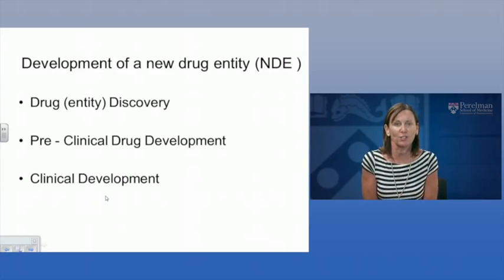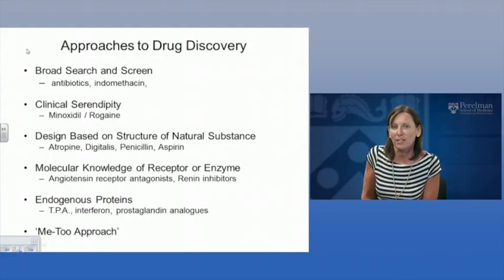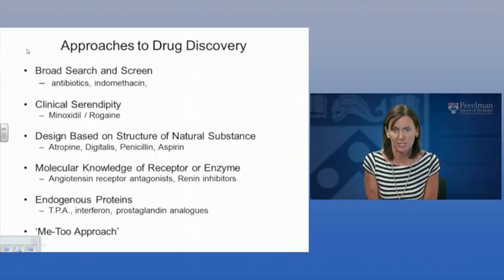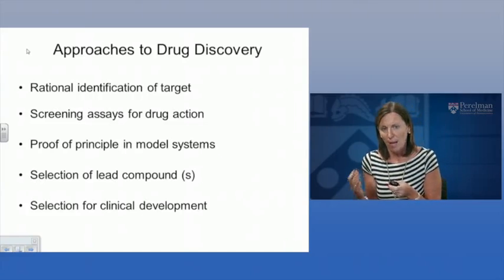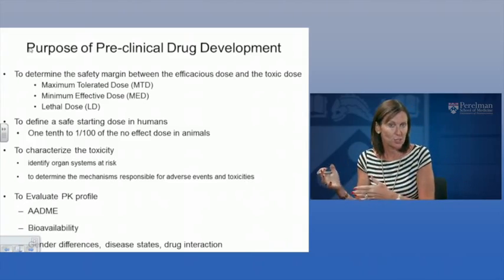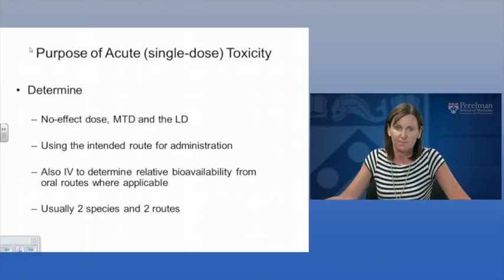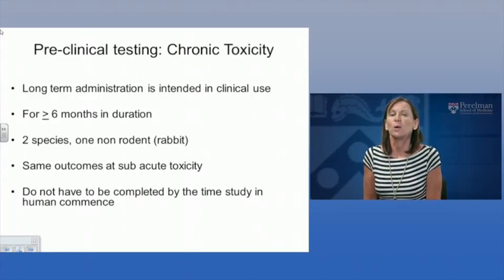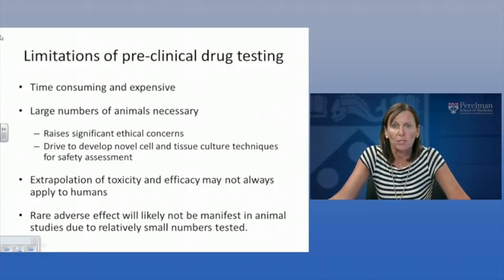1 11 - 9. Drug Development Part 1